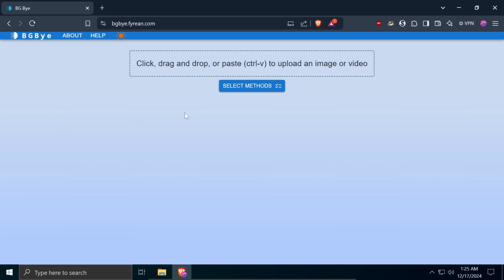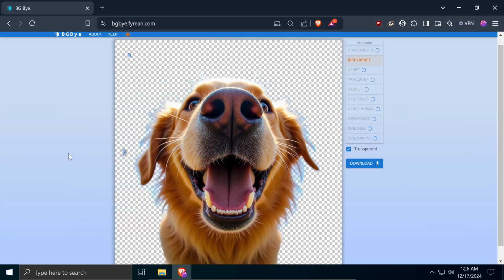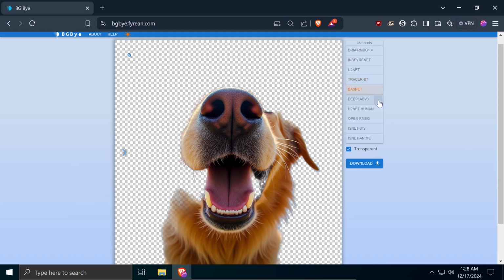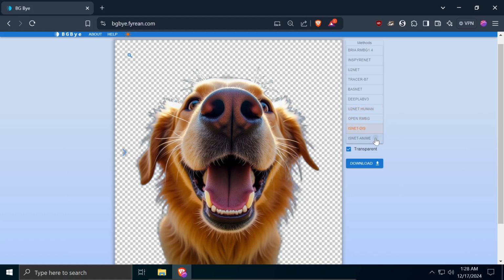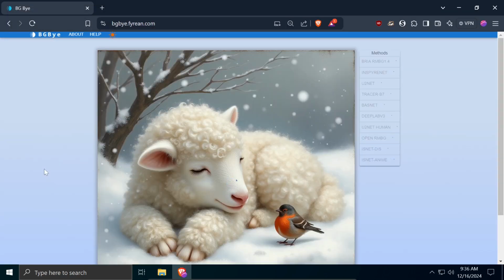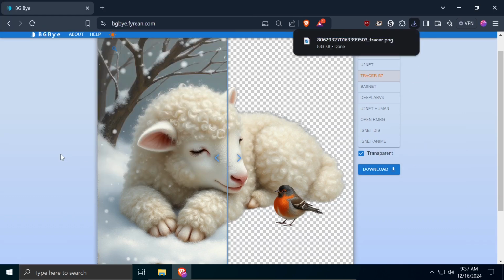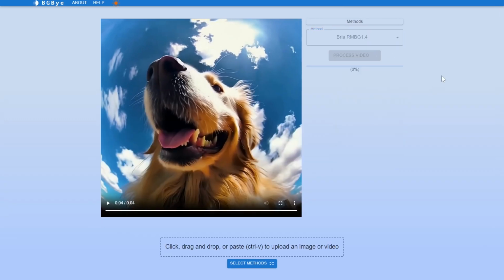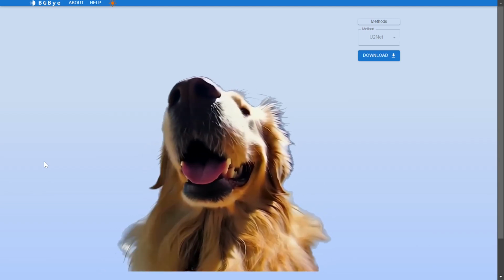How to Remove Background from Any Image in Seconds! ✂️📸⚡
In this video, we introduce you to BG Bye, a powerful web application that allows you to easily remove backgrounds from images and videos without any software installation. Whether you're sprucing up your social media profiles, preparing for a presentation, or just want a cleaner look for your photos, BG Bye makes the process quick and efficient.
Explore different background removal methods, and download your final results—all in just a few simple steps!

0:00 Introduction
0:25 What is BG Bye?
0:44 How to use BG Bye
1:52 Comparison examples
2:30 Removing background from videos